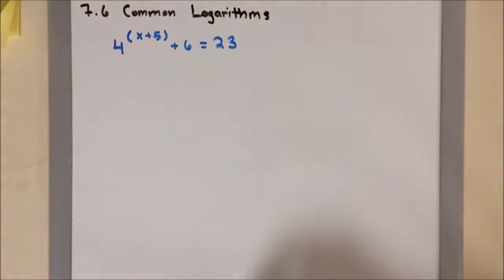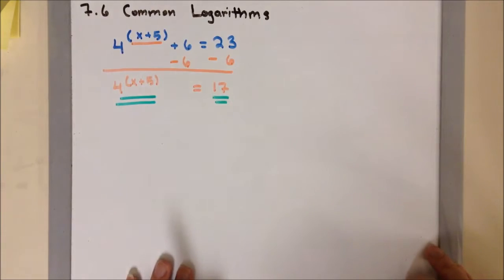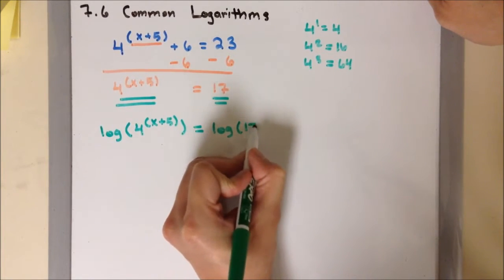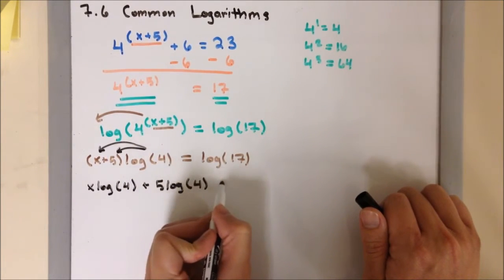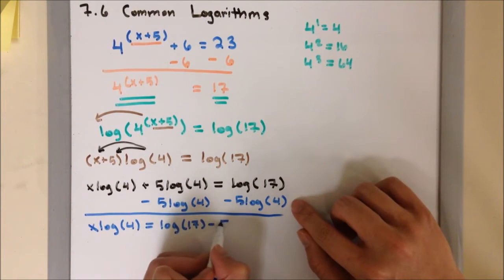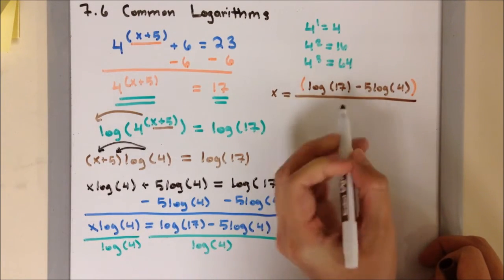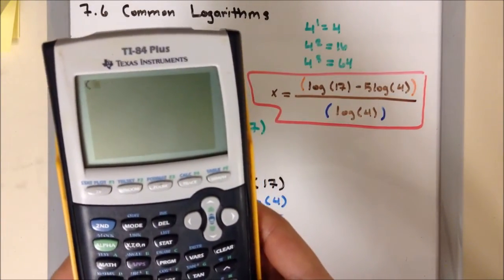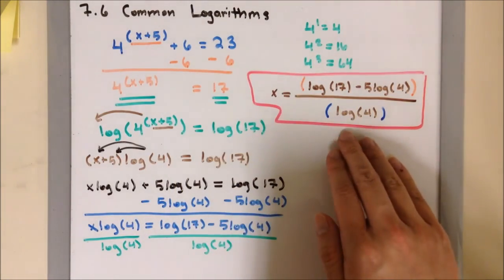A2 7.6D Exponential Equation using Logarithms Example 3